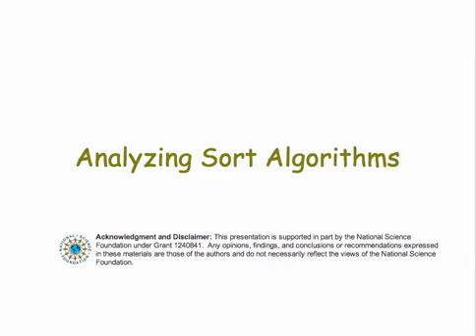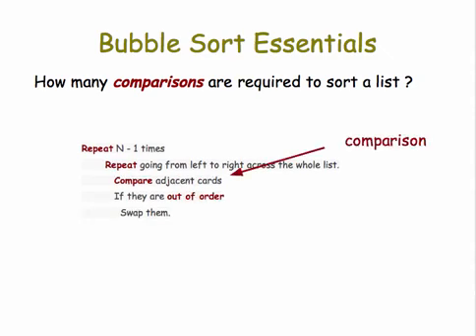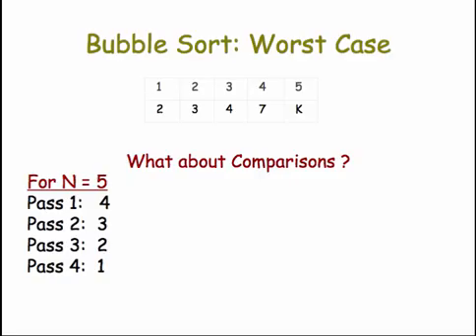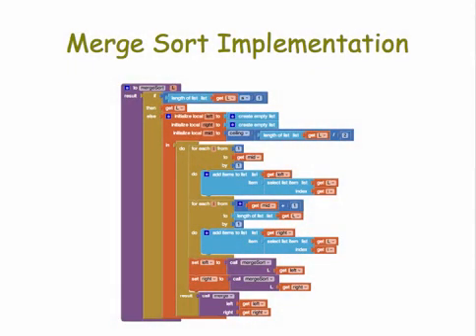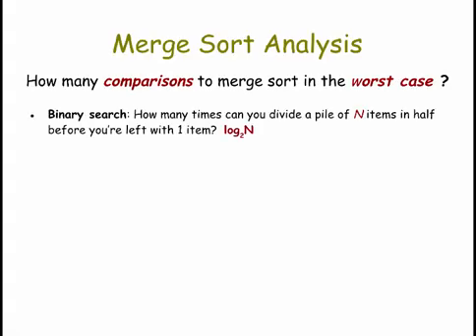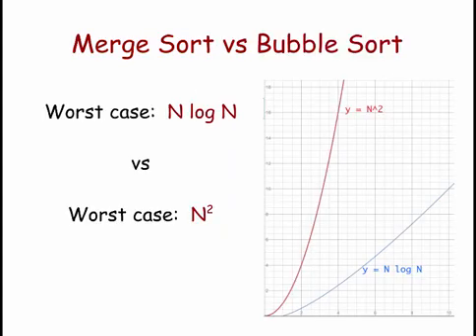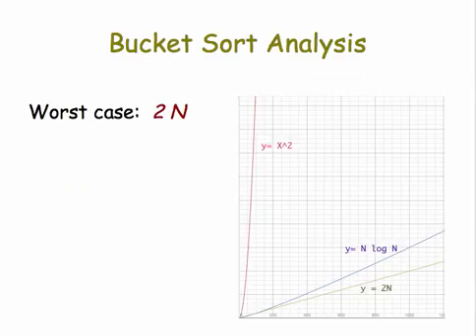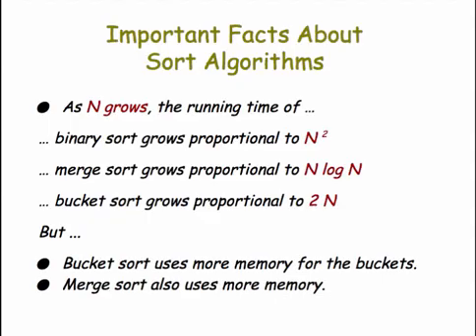Sort Analysis Revised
Sorting algorithm analysis of bubble sort, merge sort and bucket sort.
SHOW MORE